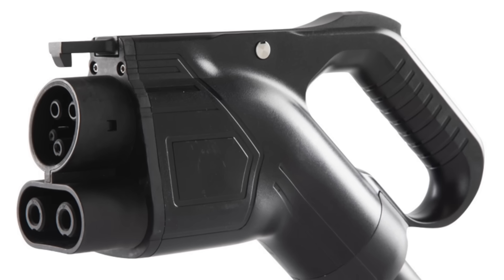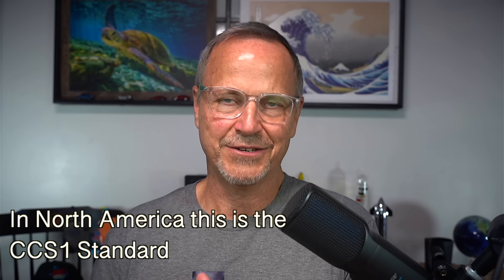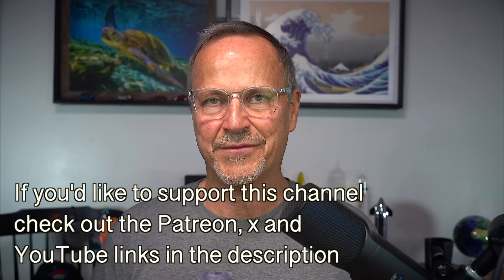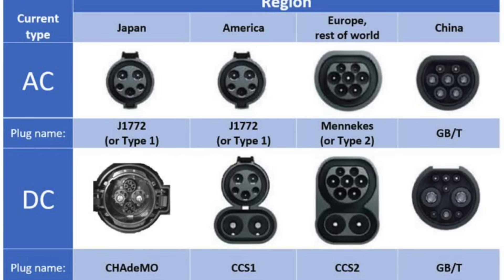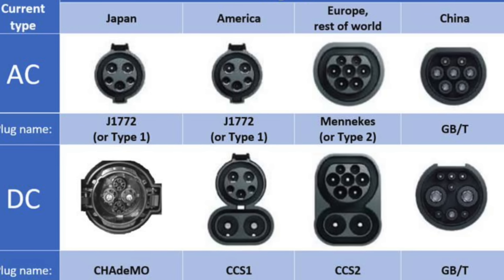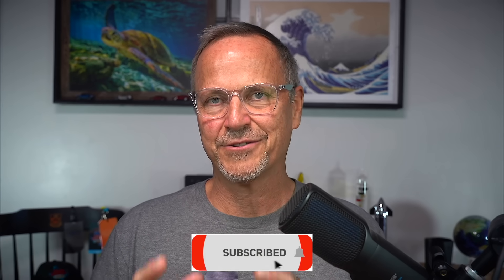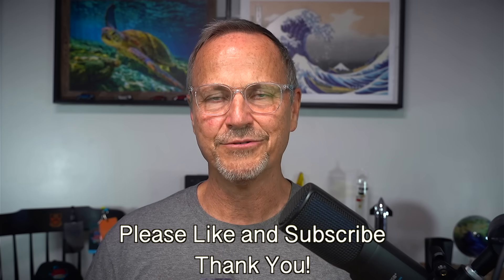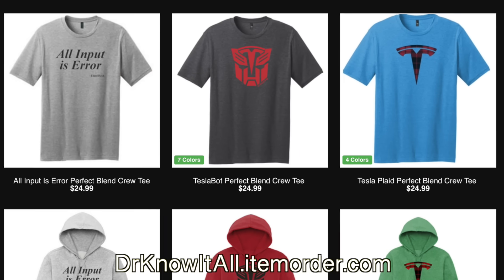A Simple Plug Spells Doom: Don't Buy ANY EV OTHER THAN TESLA In 2024!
2024 could spell doom for legacy auto makers, and it all comes down to a simple plug! While every car maker (except Mazda and Stellantis) have adopted Tesla's NACS (North American Charging Standard) plug, they will not be installed in any of their cars until 2025--which means that in 2024, every other EV maker in the US will be created a "dead man walking" vehicle with CCS, an obsolete connection and technology in it. And the repercussions will be felt well outside of North America: this will only accelerate legacy auto's demise!
In short, don't let yourself or your friends buy a CCS based EV in the US!!

to get started on your first purchase and receive a FREE 1-year supply of Vitamin D3+K2 and 5 travel packs.